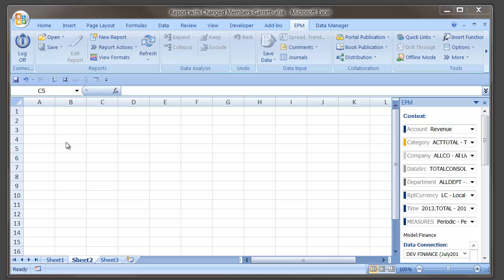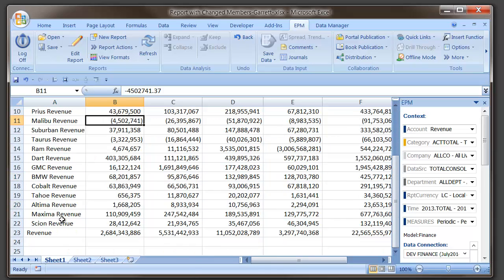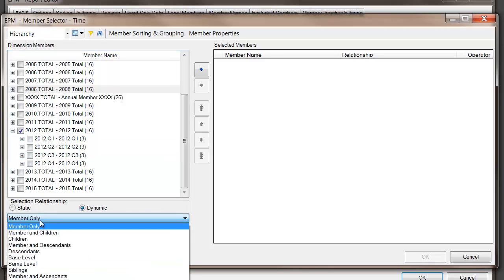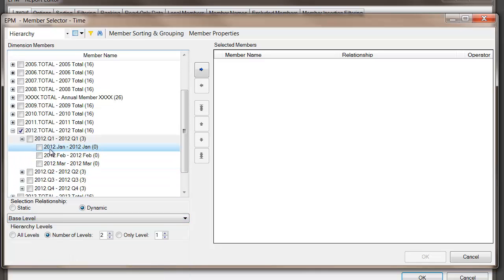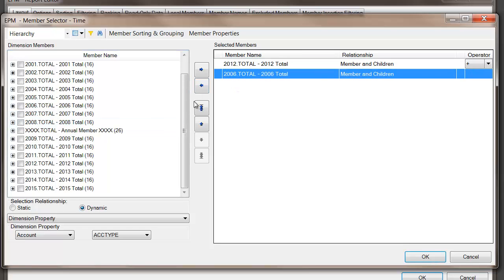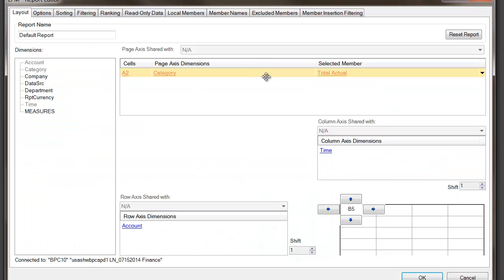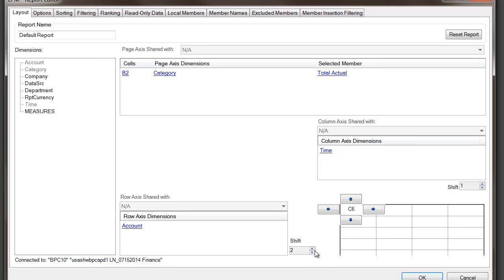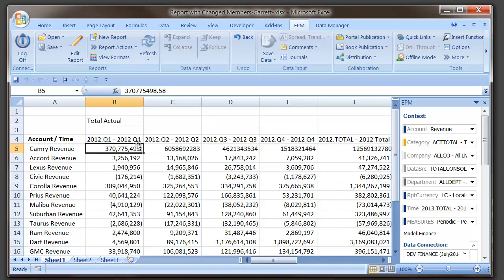Layout Tab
Training on how to use the Layout Tab on SAP BPC 10 in Microsoft Excel by The Striding Group

For more information on The Striding Group's BPC support and resources, check out our official